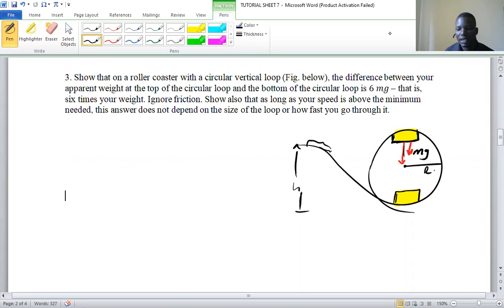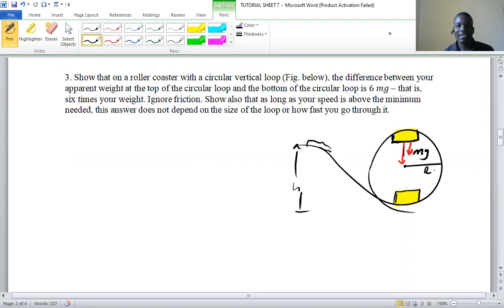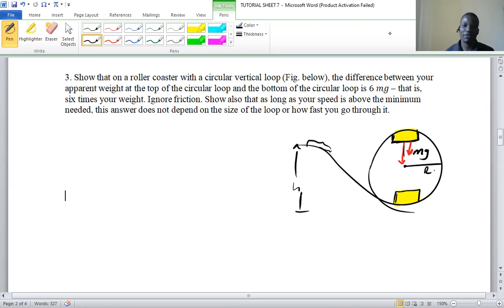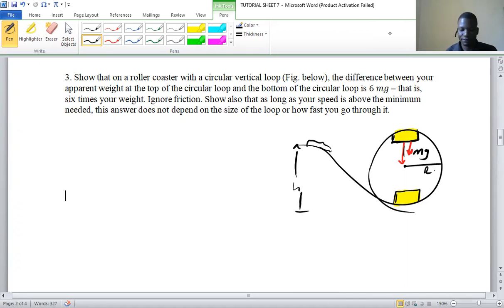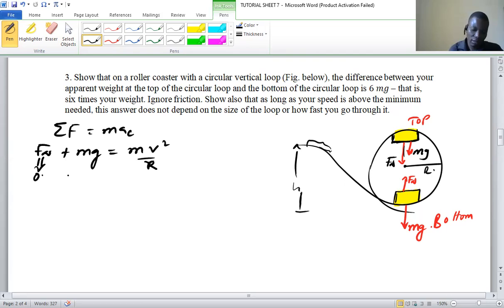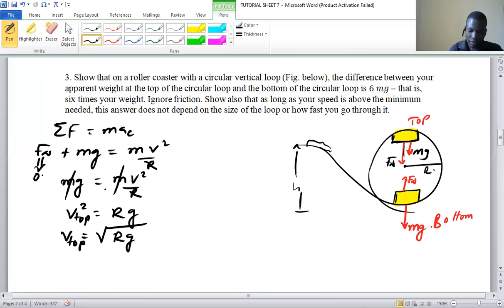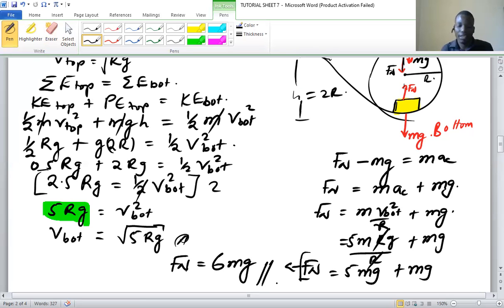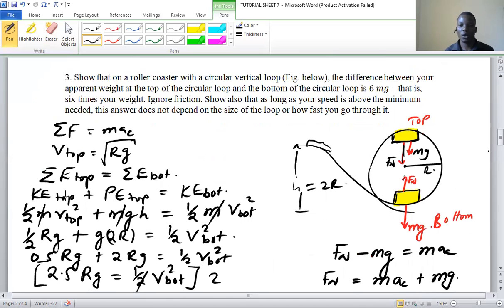A Roller Coaster with a Circular Vertical loop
Show that on a roller coaster with a circular vertical loop (Fig. below), the difference between your apparent weight at the top of the circular loop and the bottom of the circular loop is 6 𝑚𝑔 – that is, six times your weight. Ignore friction. Show also that as long as your speed is above the minimum needed, this answer does not depend on the size of the loop or how fast you go through it.